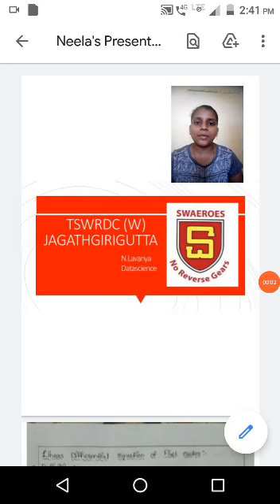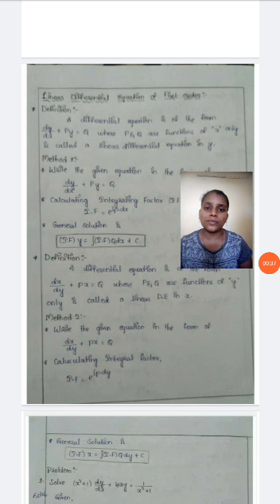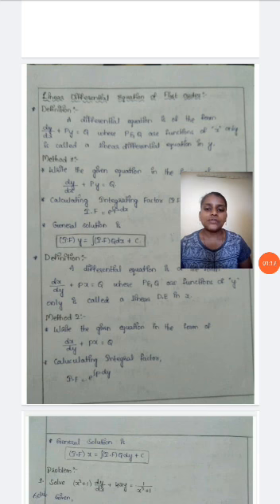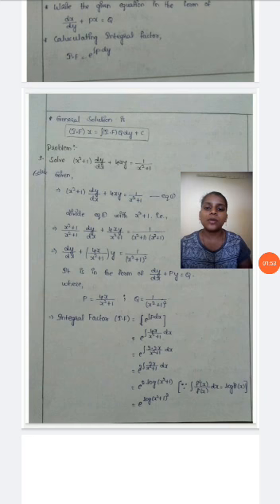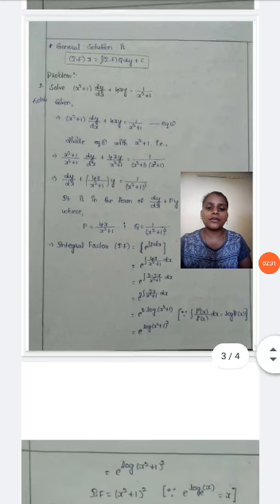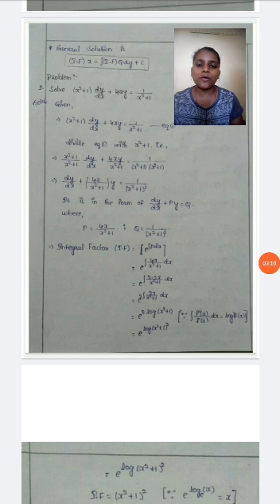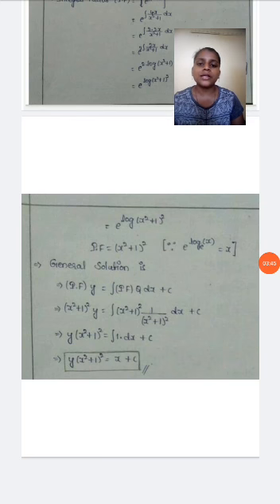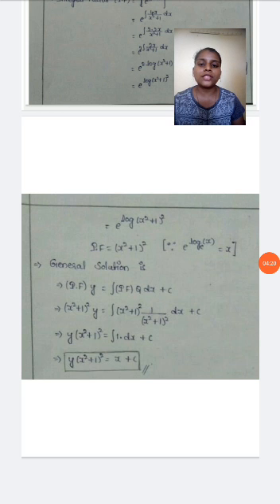Linear Differential Equations of First Order Part-1 by N.Lavanya (DataScience-Jagathgirigutta)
Linear Differential Equations of First Order Part-1 by N.Lavanya , DataScience at Jagathgirigutta